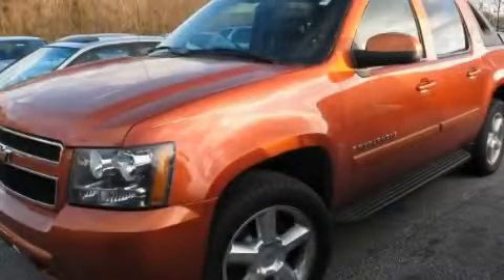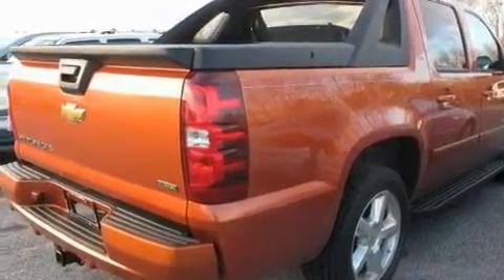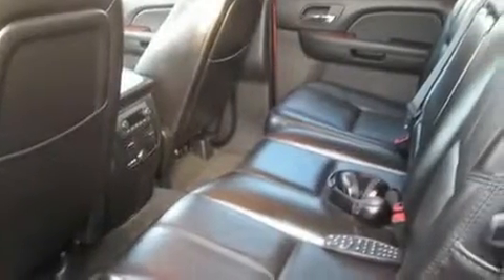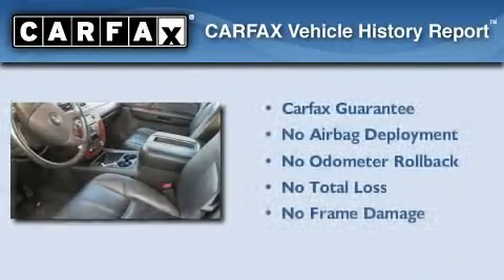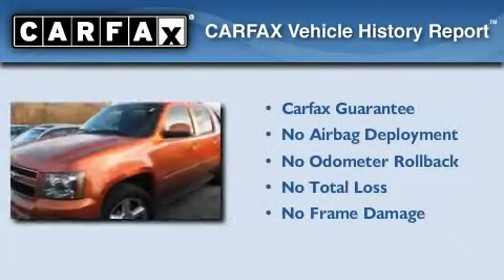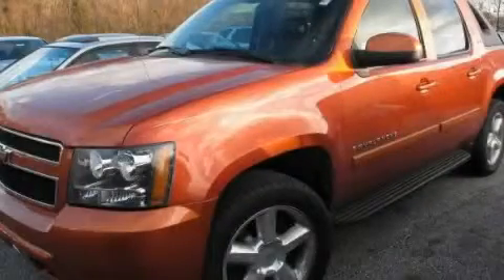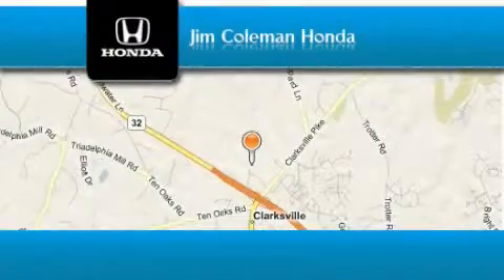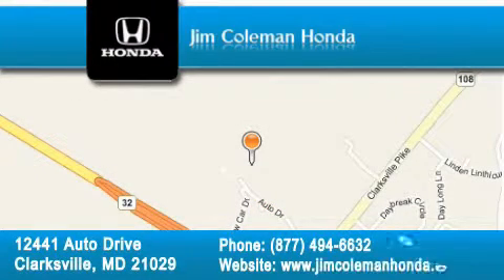2007 Chevrolet Avalanche Clarksville MD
Year: 2007
 Make: Chevrolet
 Model: Avalanche
 Engine: 8 Cyl - 5.3L
 Trans.: Automatic
 Exterior: Sunburst Orange II Metallic
 Miles: 64,719
 Interior: Ebony

 Pre-Owned 2007 Chevrolet Avalanche Clarksville MD